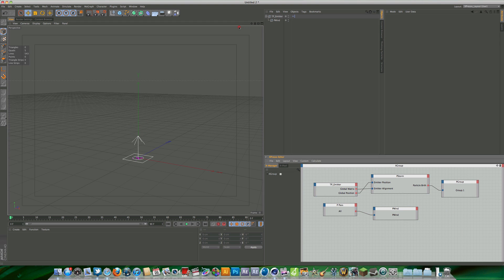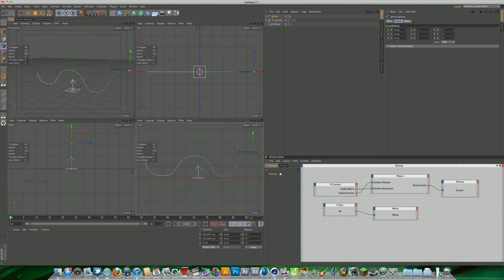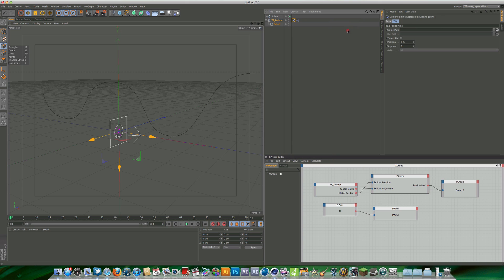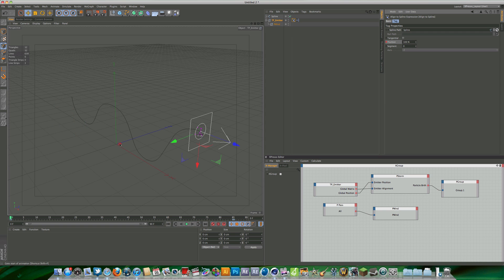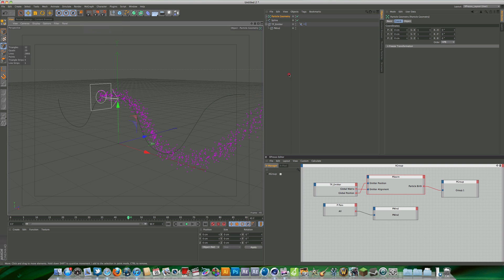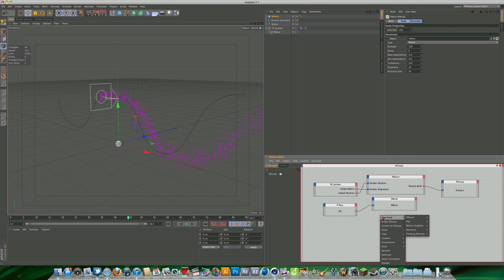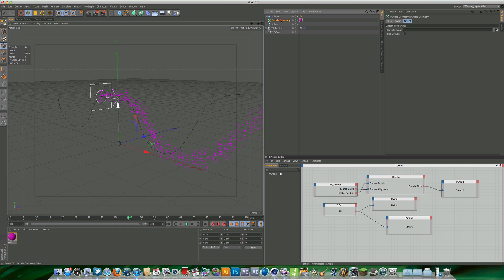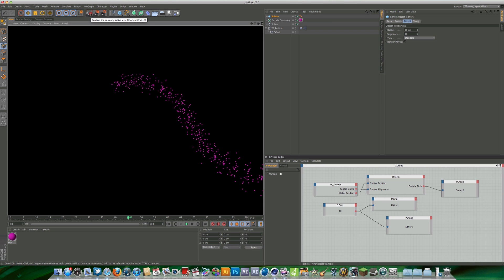Thinking Particles Cinema 4D Tutorial - Part 02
In this CInema 4D Screen-cast Tutorial we take a look at how to set-up and use Thinking Particles.